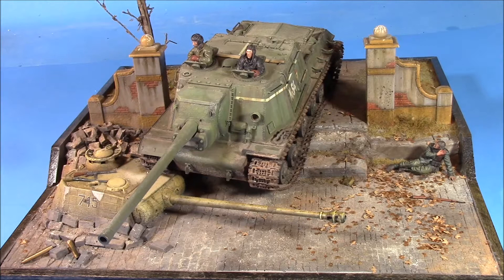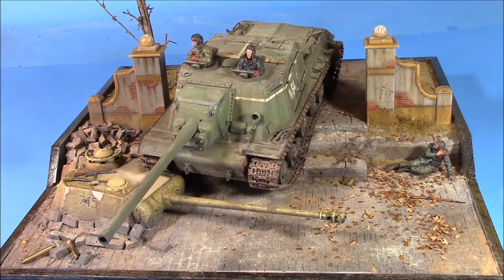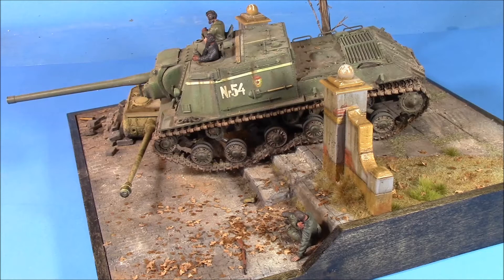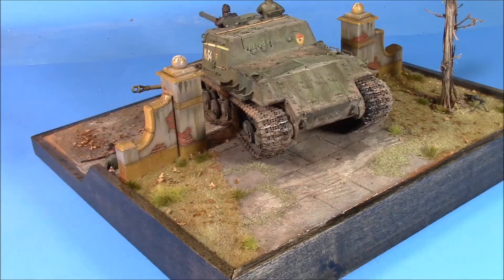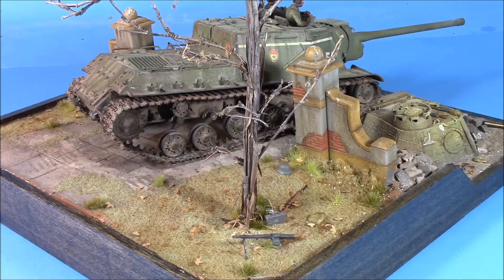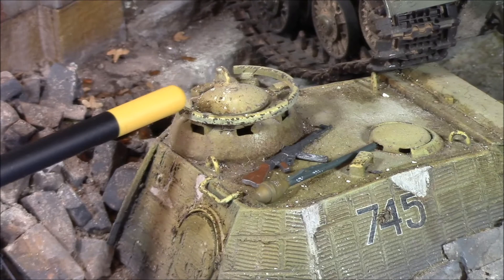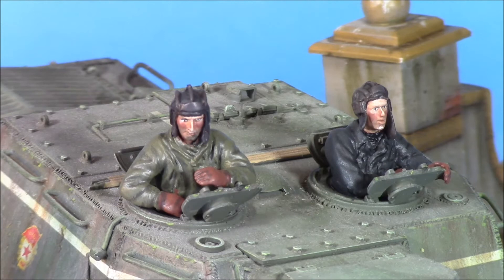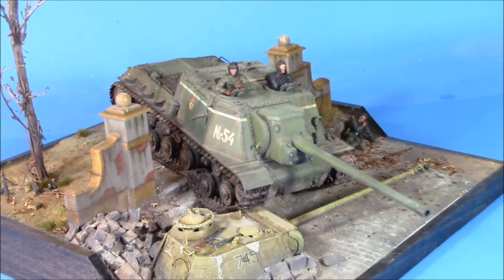The Gates of Berlin 1945